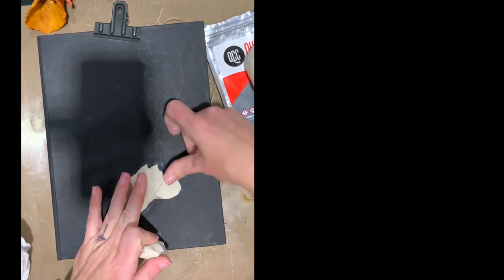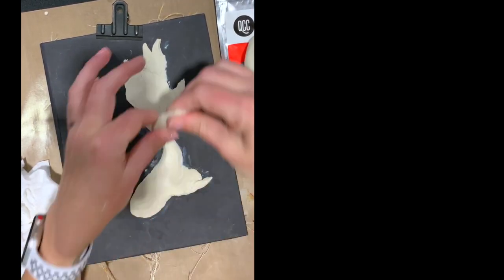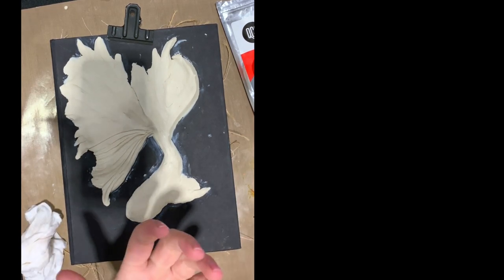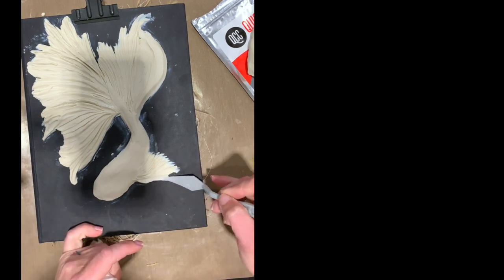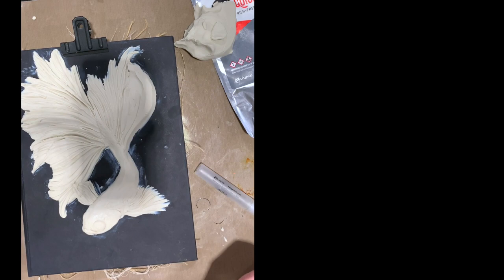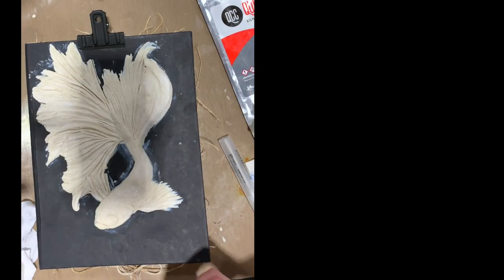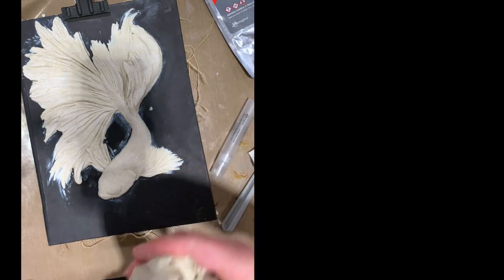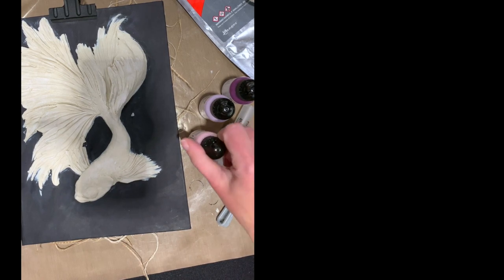Low Relief QuickCure Clay sculpture with Jamie Dougherty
I was recently at a convention and decided to video the process of a beta fish I sculpted while demoing during the show. I have sped up the video due to the long amounts of time it took for me to finish the piece also I edited a lot of extra video that didn't pertain to our fishy friend. I hope you enjoy. If you have any questions, please let me know.

Supplies used: Ranger Ink. QuickCure Clay, Dina Wakley Media Journal, Palette knife

The clay is now available in stores!